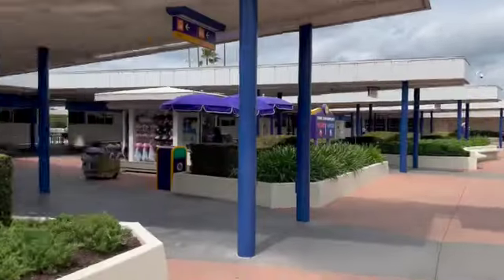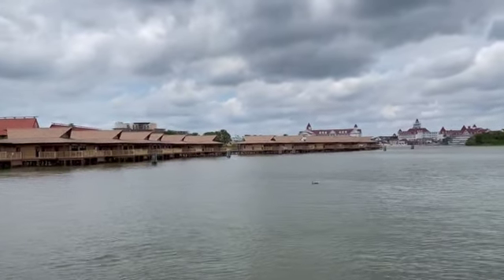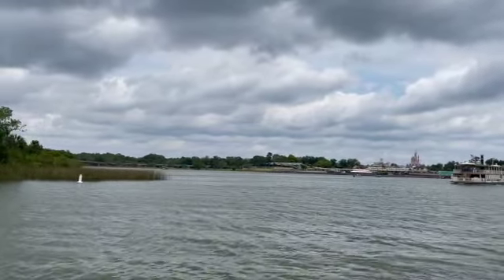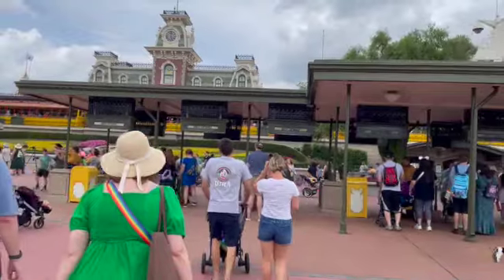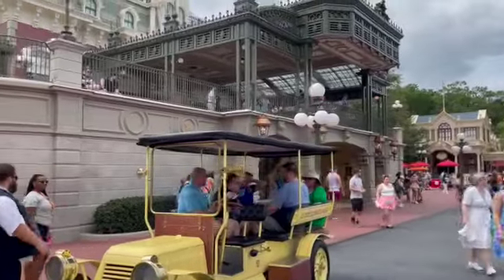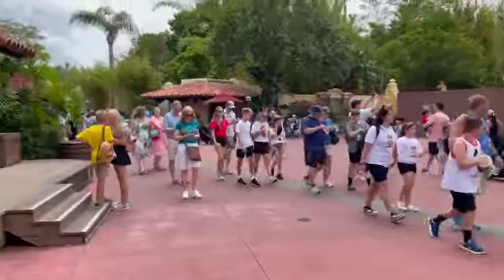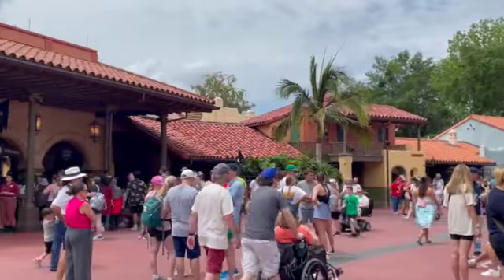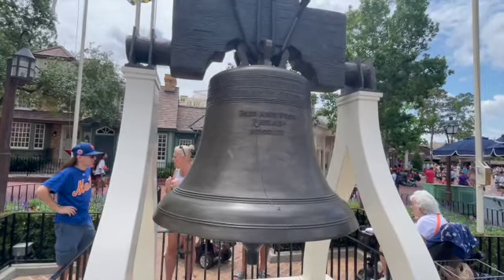A trip to Magic Kingdom - April 2024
We live near Disney so in addition to sharing our cruise exploits, we thought it would be good to do the same for our Disney trips.